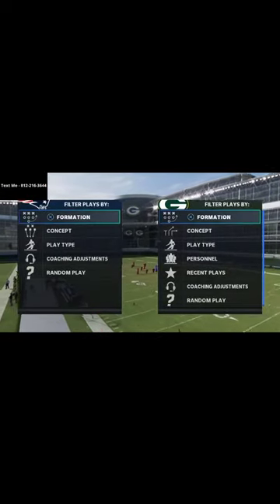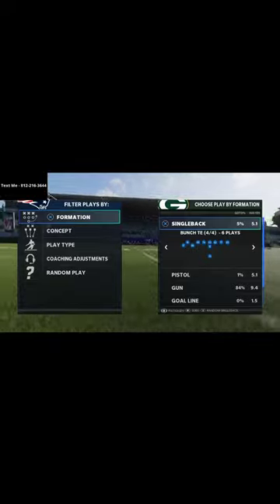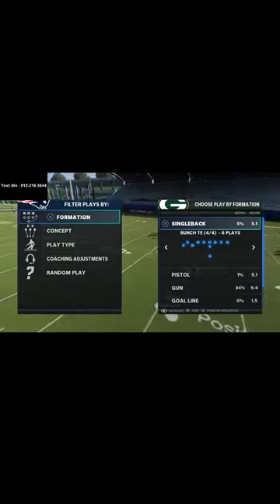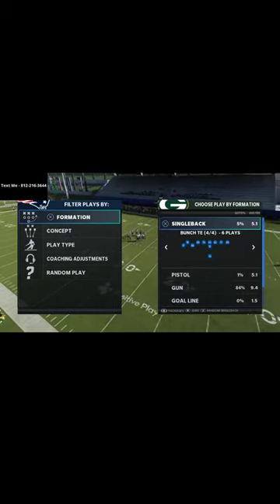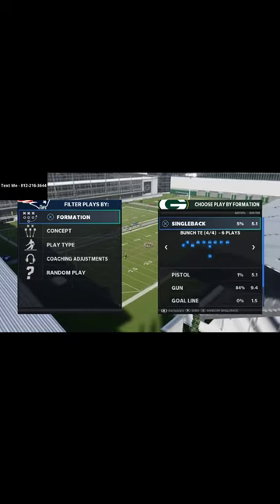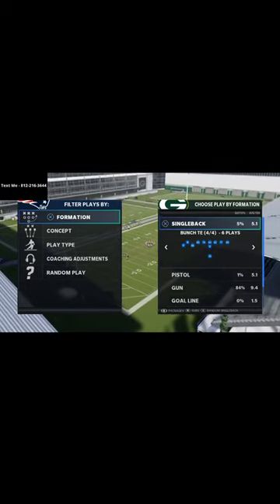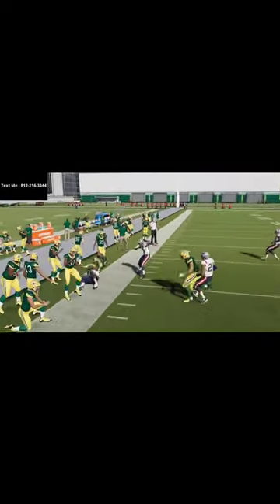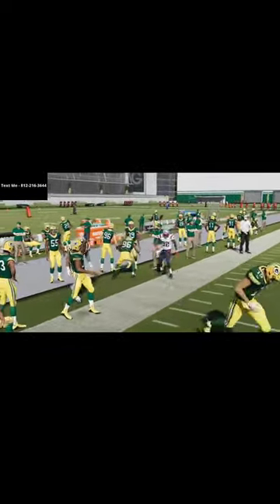Madden 21 - The Best Quick Pass in Madden 21